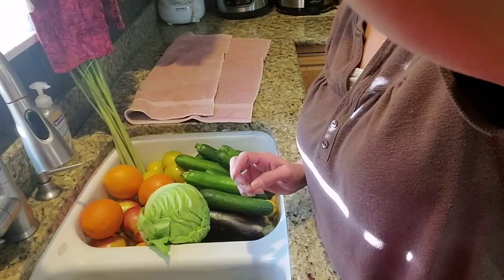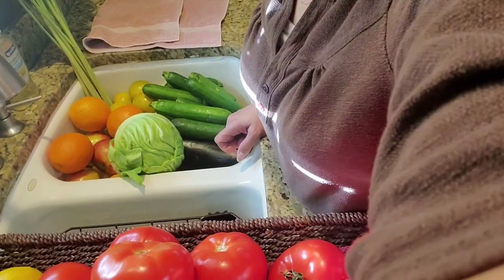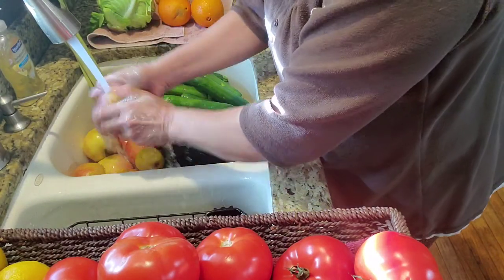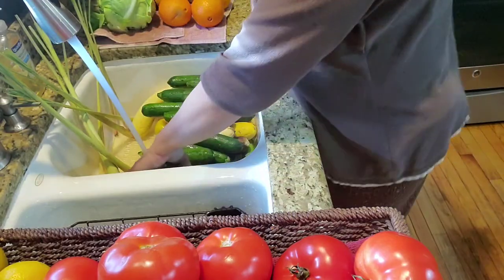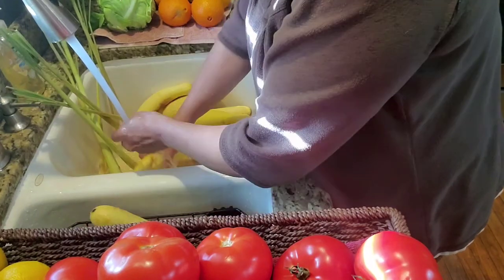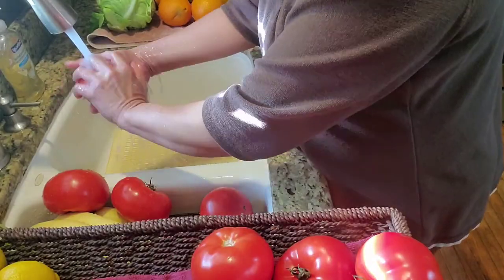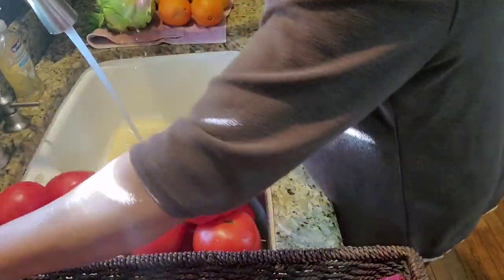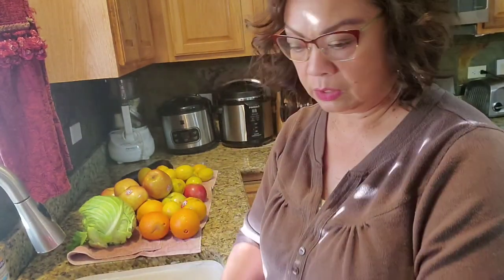WASH VEGGIES.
Washing veggies before you put them away or put them in your fridge is a smart thing to do.
Think healthy.